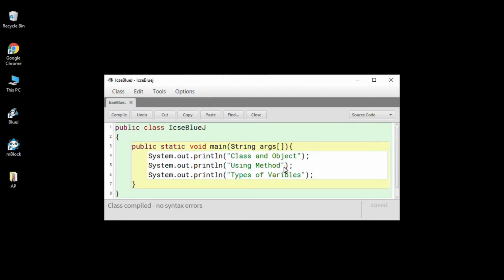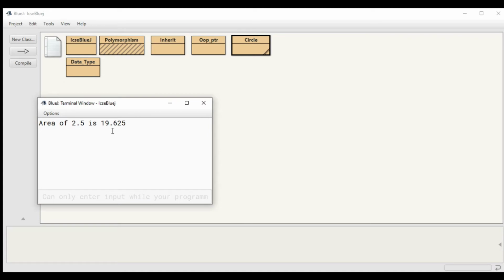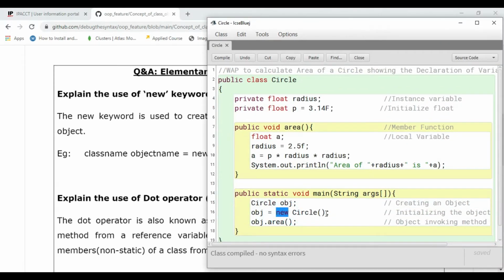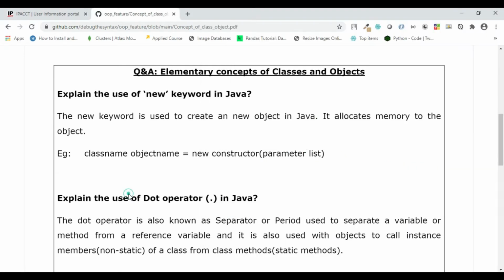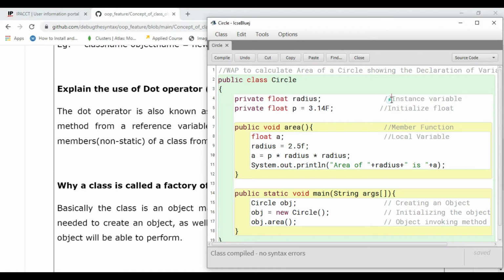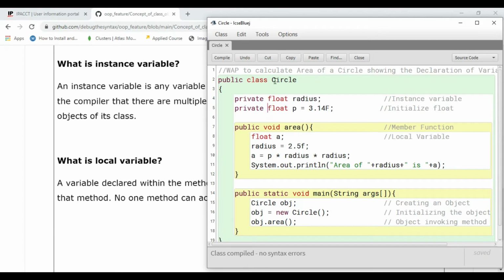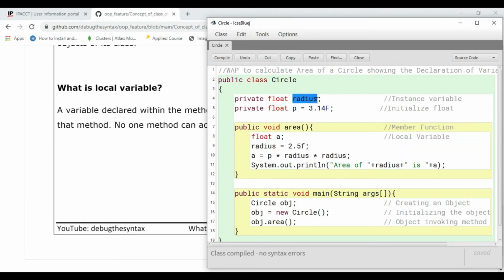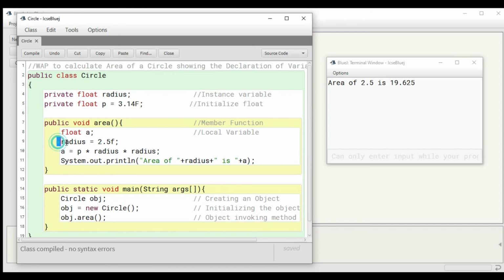Class and Object in Java